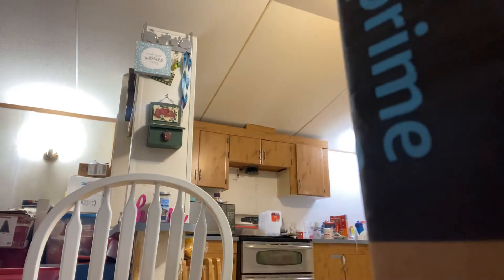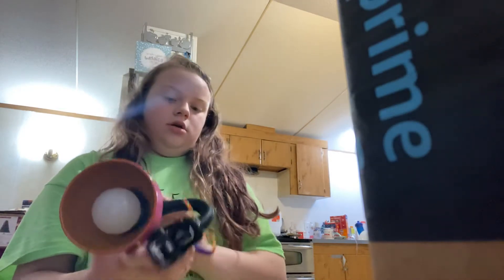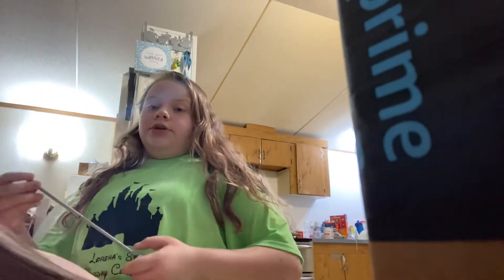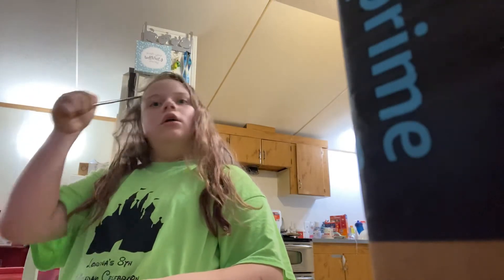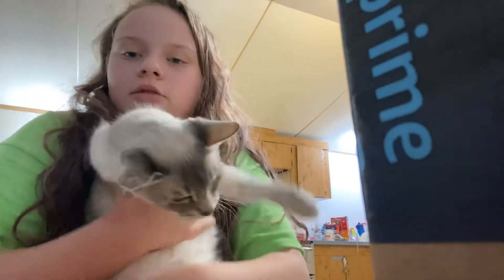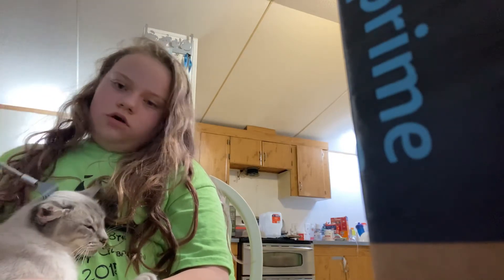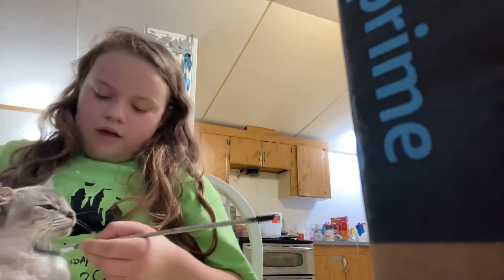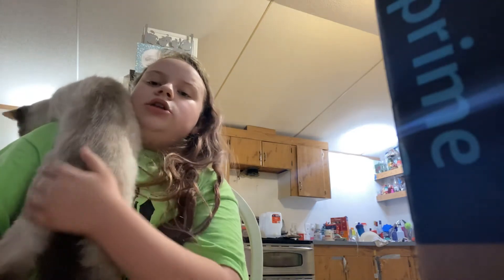Lamp plus story time